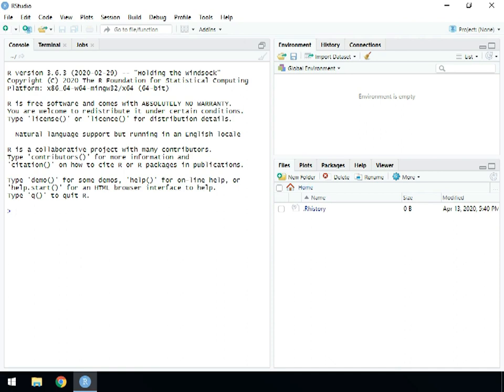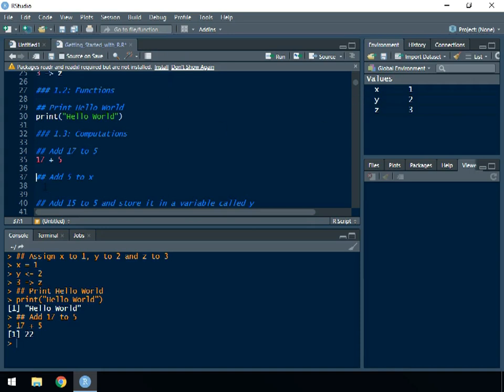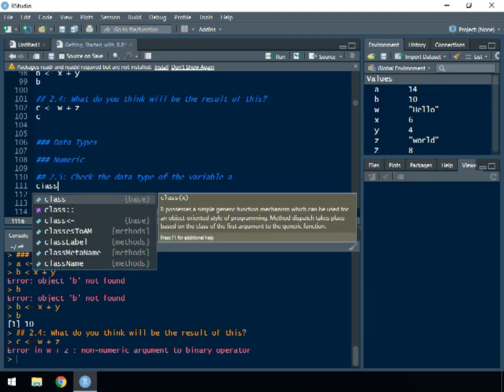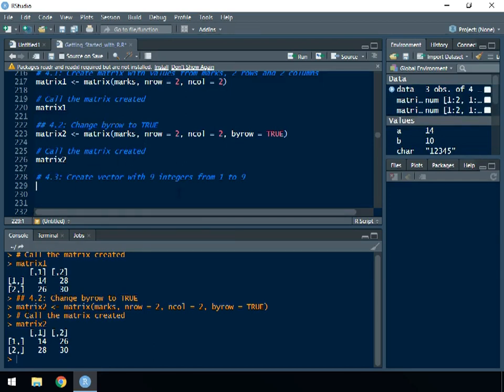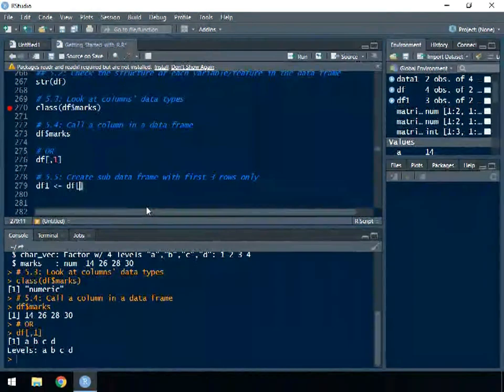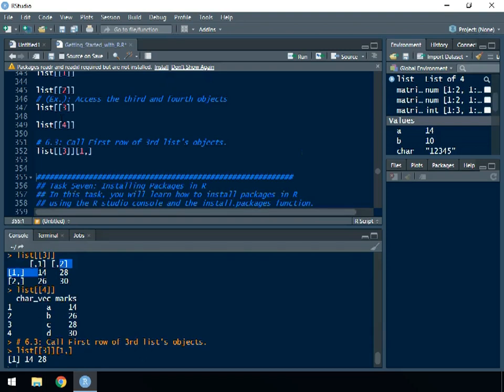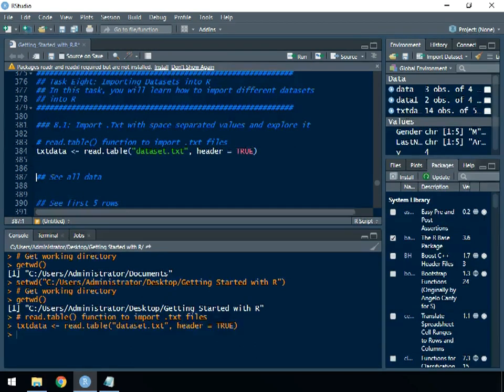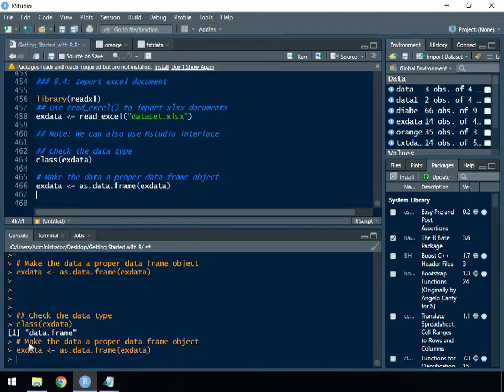R Studio Programming Essentials || Basic R- Programming for Beginners || RStudio || R language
📺 Welcome to our YouTube tutorial where we demystify the world of programming using R Studio! 🚀 Whether you're a complete beginner or looking to strengthen your coding skills, this video is your one-stop destination. 🖥️ Join us as we break down the fundamentals of programming in R Studio, from understanding variables and data types to writing loops and functions. 📊📋

🔍 What you'll learn:

Setting up your R Studio environment for coding success.
Grasping essential programming concepts: variables, data types, and operators.
Unleashing the power of control structures: if statements and loops.
Crafting efficient and reusable code with user-defined functions.
Putting theory into practice with hands-on coding examples.
🎓 Whether you're gearing up for a data science journey or simply want to expand your skill set, this tutorial will empower you to write clean and functional code in R Studio.

Let's dive into the world of coding excellence with R Studio! 📢👩‍💻👨‍💻